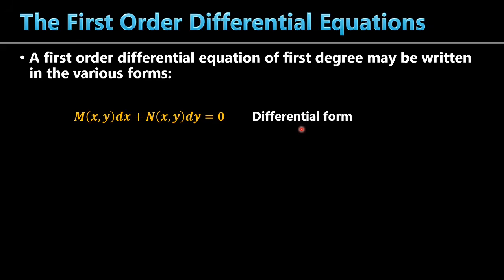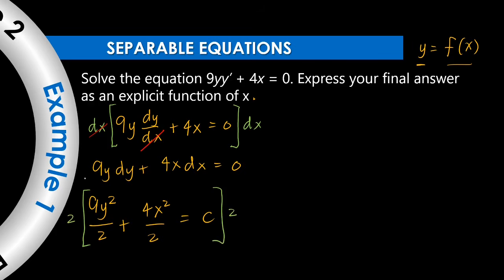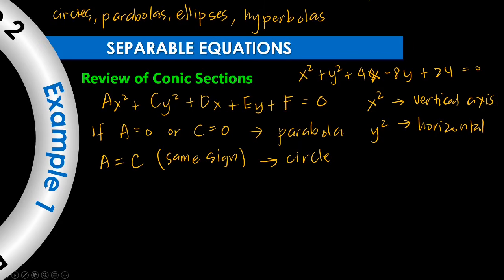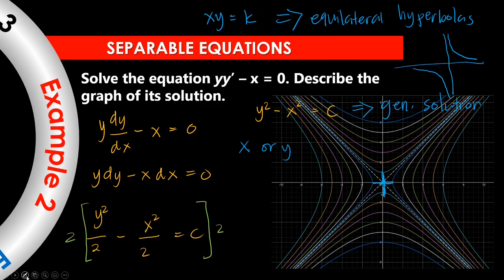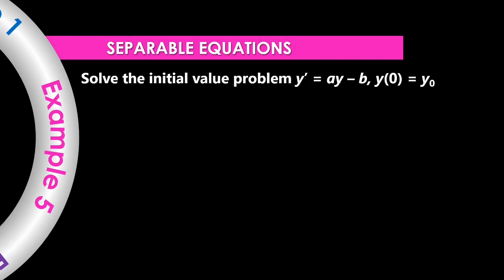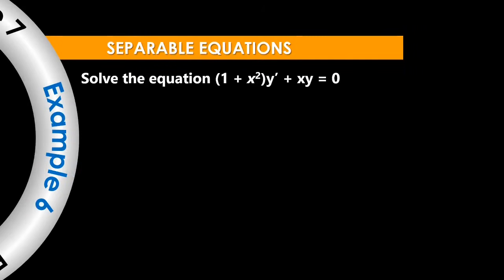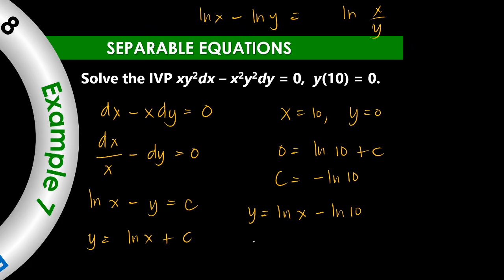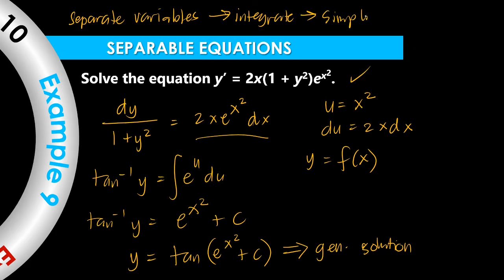Separable Differential Equations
00:00  Greetings
00:32  Introduction to First Order Equations
04:06  Separable Differential Equations
05:50  Example 1
11:18  Review of Conic Sections
15:53  Example 2
21:27  Example 3
24:16  Example 4
27:34  Example 5
34:40  Example 6
38:46  Example 7
41:22  Example 8
44:47  Example 9

A small amount can come a long way and inspire me produce more educational videos. Thank you so much for your support! Keep on learning!